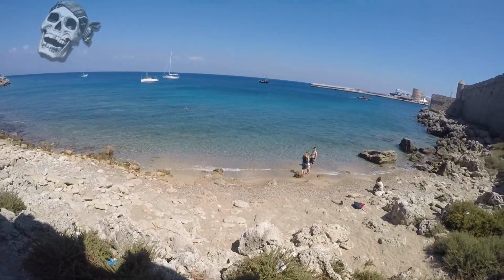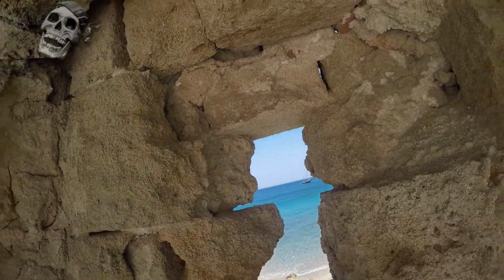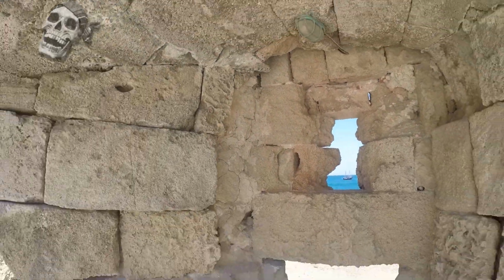The Saint Paul's Gate Rhodes 2018. Fortifications of Rhodes 2018. Travel Vlog to Rhodes, Greece 2018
Rhodes The Gate of St. Paul`s - Old Town of Rhodes Island, Greece 2018. Gates and Walls Tour of Rhodes, Greece. In this video we will show you a part of the old city of Rhodes. The Saint Paul's Gate is a part of the fortifications on Rhodes. The fortress, protecting the city from the invasion of unexpected guests from the Aegean Sea, was built in the XIV century, by the Knights-Ioannites. The Master of that time, Pietre D'Obusson, ordered to fense the city from all sides with high stone walls. Ordered - done. The length of the fortress was very high, so I had to make several entries. In total there were 11 of them. Each of them was enclosed by a deep moat and gates on chains that dropped and rose on orders.
Near the gate of St. Paul preserved clock tower Nullak. Every day the watch "languages" were carried in it. Their obligations included watching the sea closely, from where any ill-wishers could appear at any time.
Today, the gates of St. Paul are a semblance of the former structure. Of course there are common features, but they are in a destroyed state.